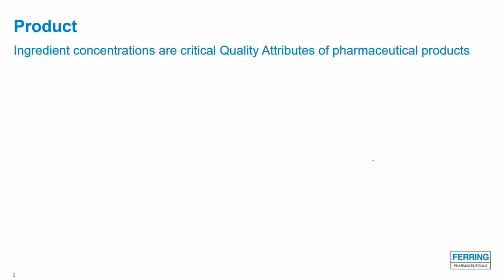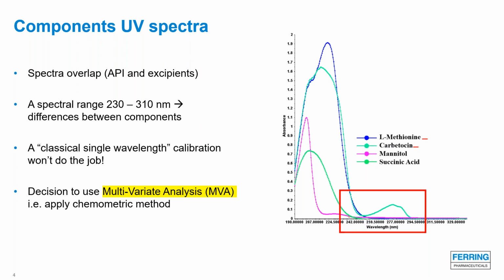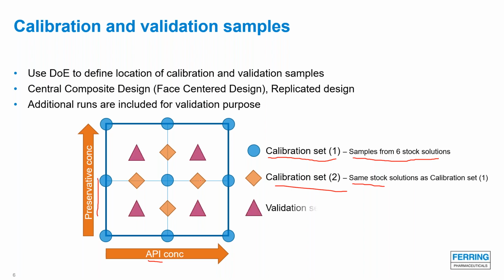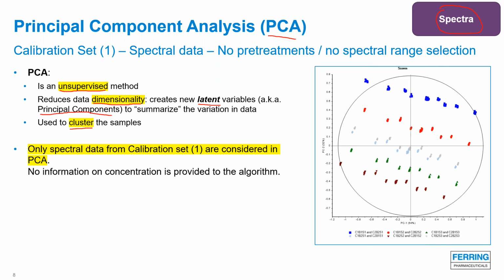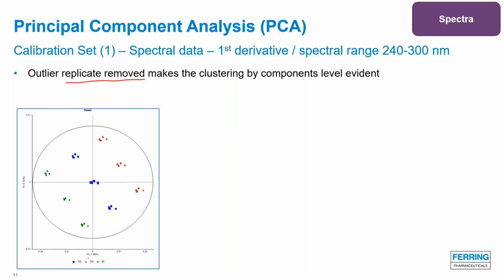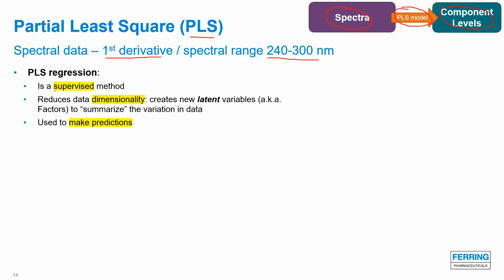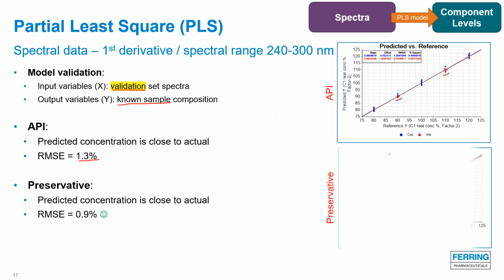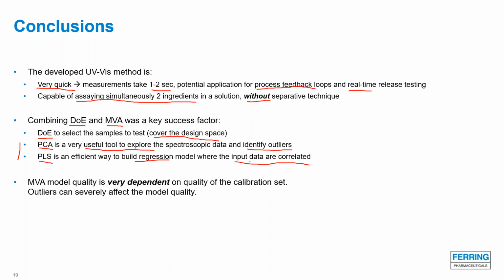Simultaneous and quick determination of 2 ingredients concentrations in a solution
Title:

Simultaneous and quick determination of 2 ingredients concentrations in a solution using a UV-Vis spectroscopy chemometric model

Presenter:
Samd Guizani: Process Scientist, Ferring International Center

Abstract:
The control of ingredients quantities in pharmaceutical formulations is critical to a drug product quality. Often, the Active Pharmaceutical Ingredient (API), and sometimes specific excipients, concentrations testing in the final product is required to release a batch.

On an existing marketed product, 2 liquid chromatography methods have been developed and are currently used to test the API and an antioxidant concentration in an aqueous injectable solution. These methods are time-consuming and labor-intensive. The lead time to receive the results is in the range of days.

By applying Design of Experiments (DoE) and Multi-Variate Data Analysis (MVDA), a UV-Vis spectroscopy chemometric model has been developed which is capable of measuring simultaneously both ingredients contents in the formulation. The test can easily be applied to finished or bulk product and the results are immediately available.

Such method can be used in Quality Control lab to reduce the workload and batch release lead time. More interestingly, it can be implemented on-line to test the bulk product, opening the door to real-time process control and product release.